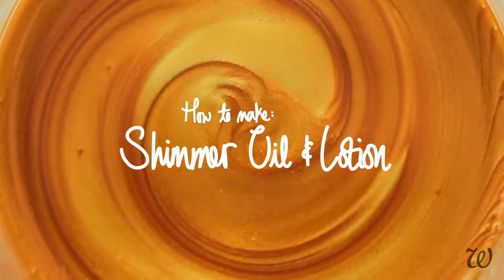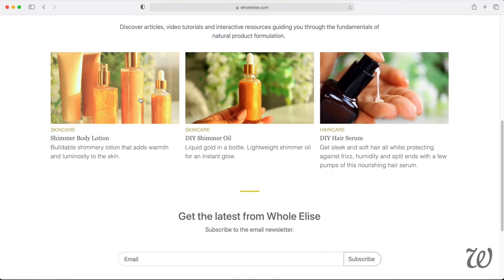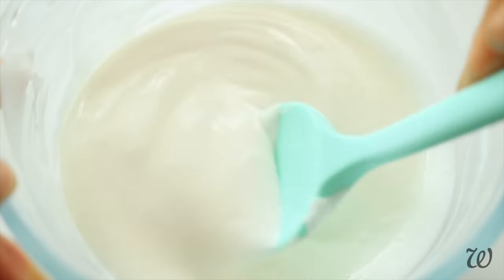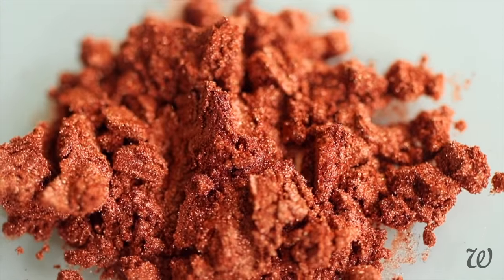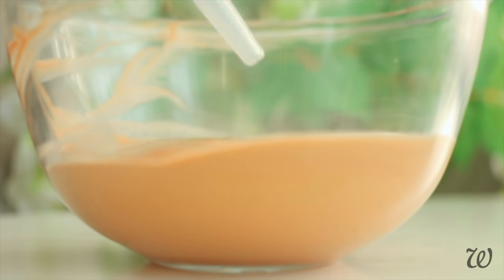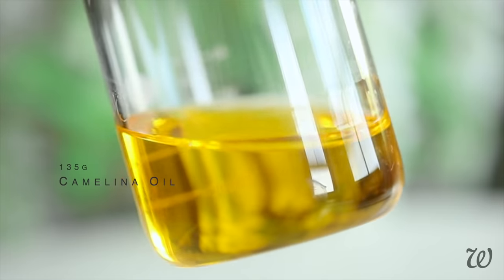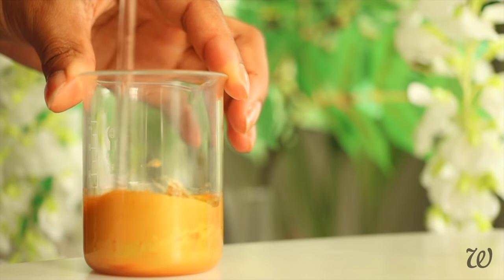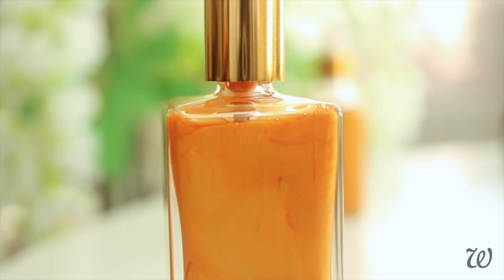How To Make SHIMMER BODY LOTION & OIL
How to make custom SHIMMER BODY LOTION & SHIMMER SPRAY OILS for all shades!

Pure liquid gold in a bottle! Learn how to make custom body shimmers, lavas, shimmer sprays and oils for deep skin tones using gold and bronze mica powders.

Shimmers are usually a blend of colour dyes and mineral pigments that you can mix together to create custom colours and shimmers. Follow this tutorial to create any type of shimmer lotion you want - deep brown & bronze, pink, green & blue!

Ready for that summer glow? Click here for full Shimmer Body Lotion & Oil Recipe

HOW TO MAKE SHIMMER BODY LOTION & OIL TIMESTAMPS:
00:00 DIY Shimmer
00:14 Shimmer Body Lotion Recipe
01:13 How To Make Shimmer Body Lotion
03:42 How To Create Shimmer Colours
05:34 How To Apply Shimmer Lotion
06:08 Shimmer Oil Recipe
07:06 How to Make Shimmer Oil
08:21 How To Use Shimmer Oil

PLEASE SHAKE SHIMMER LOTIONS, OILS & SPRAYS BEFORE USING

regime!